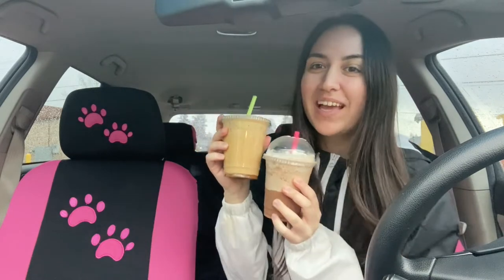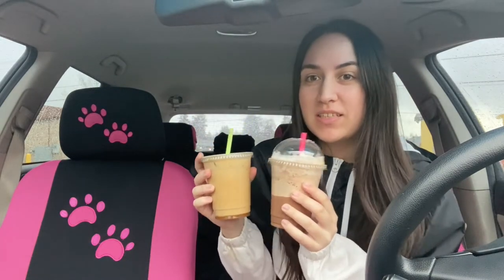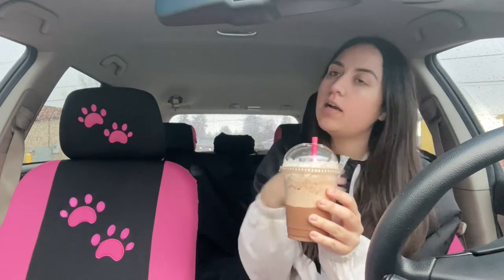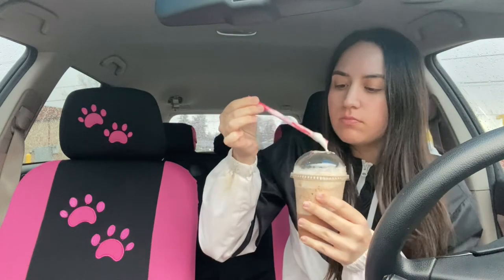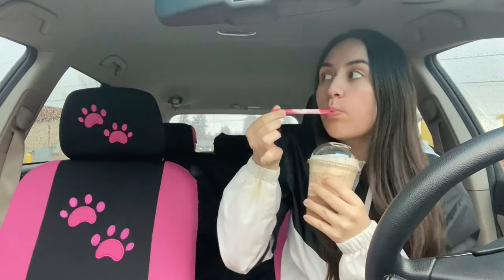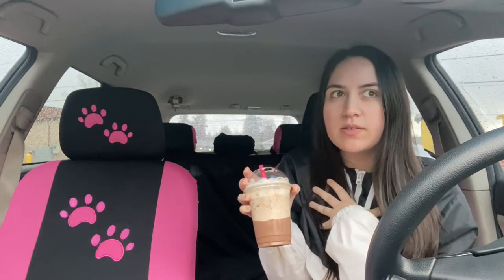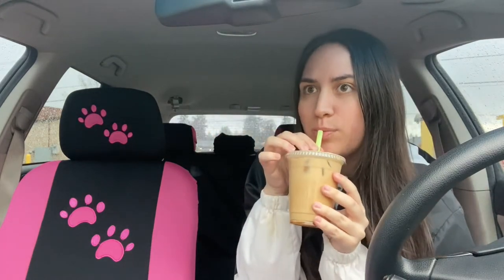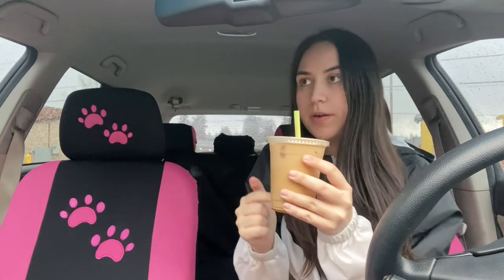Silk Espresso Review! ☕️